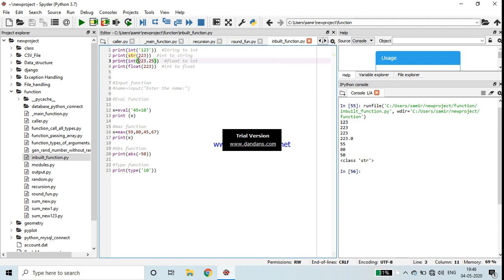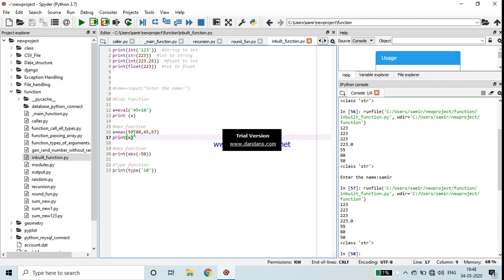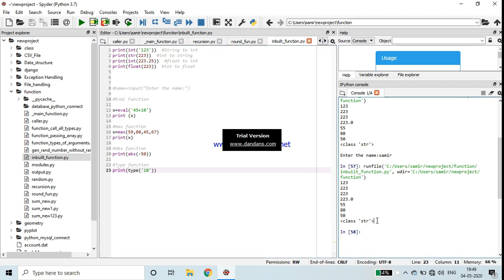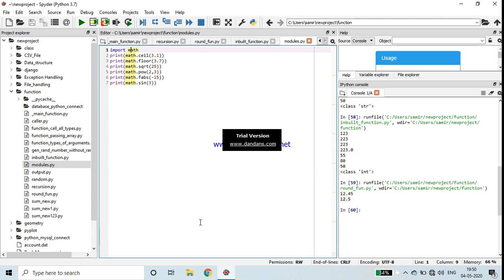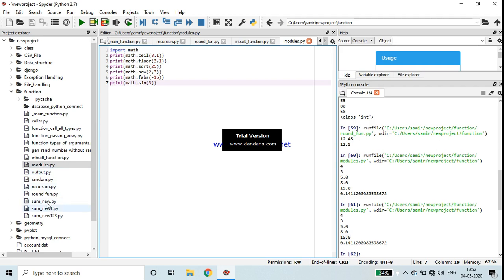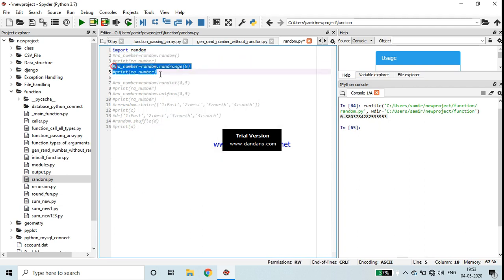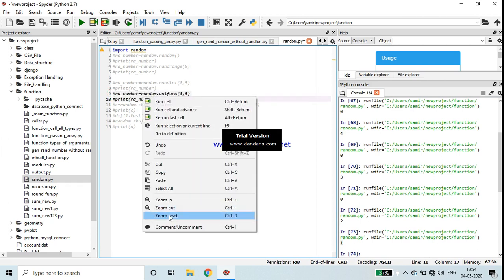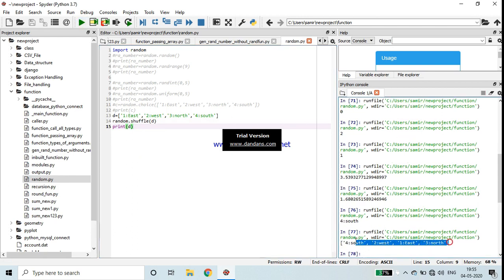Categories of function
How Function can be categorized and various types of inbuilt function.